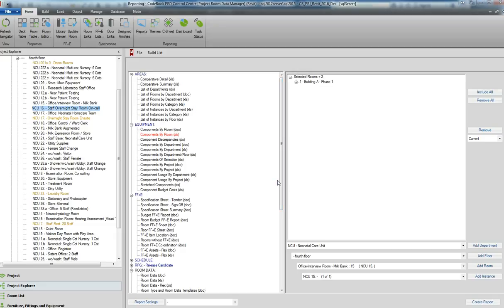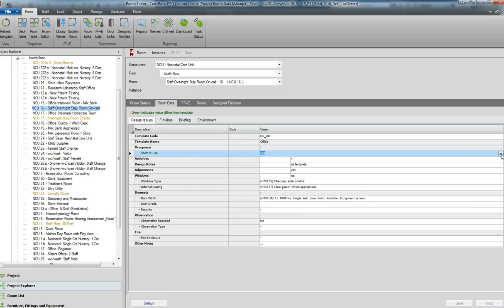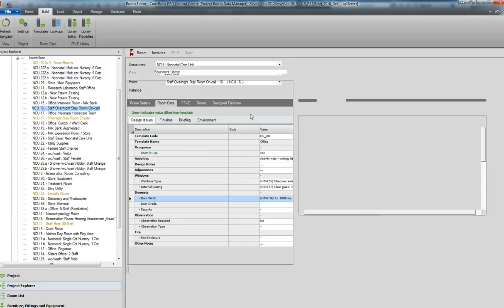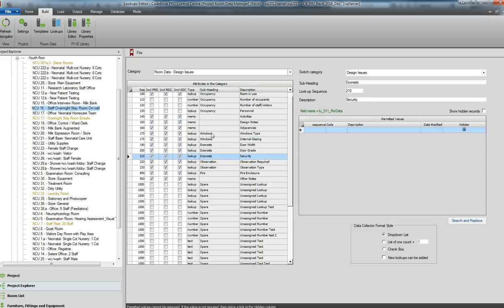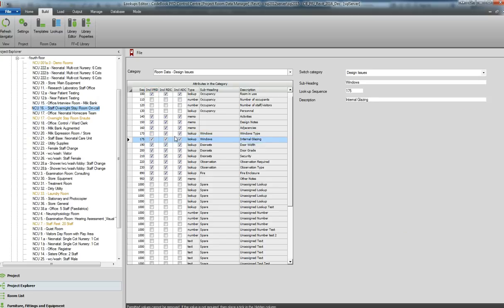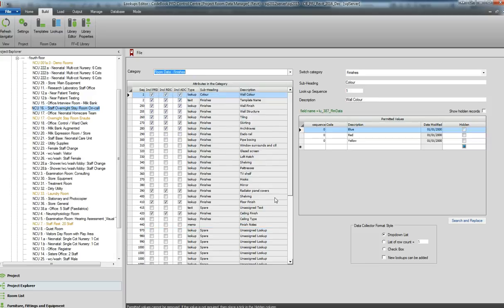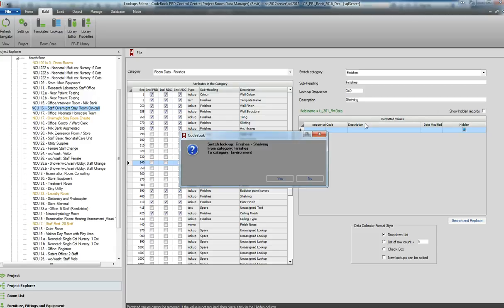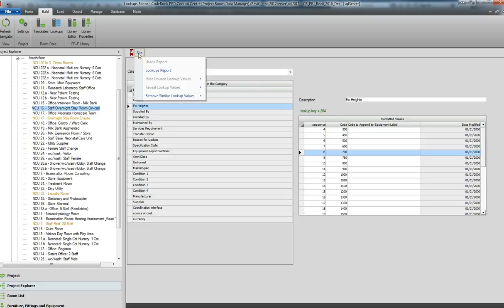06 10 The Lookups Editor to customise Room Data values and titles